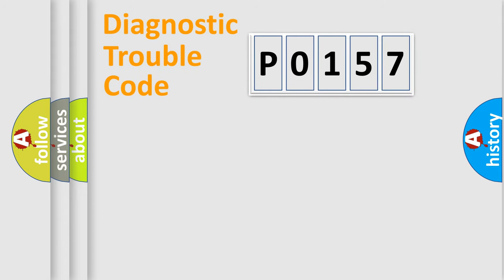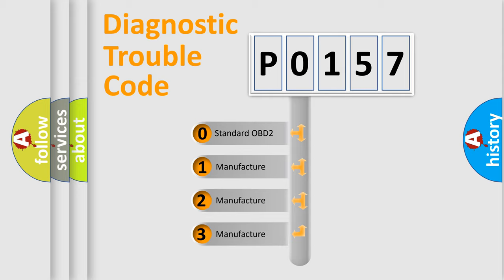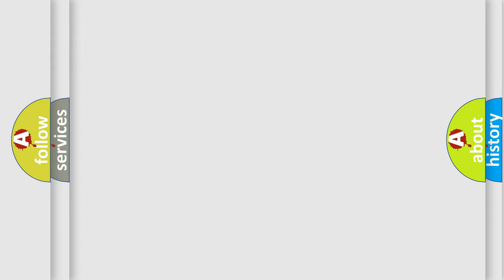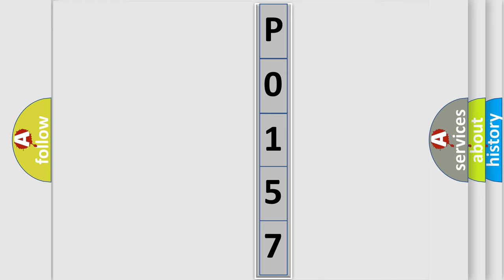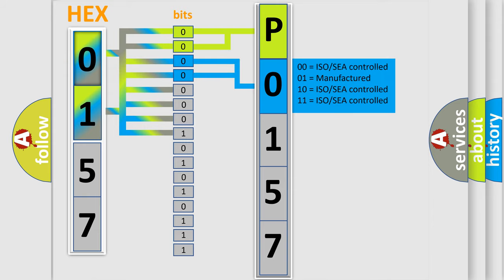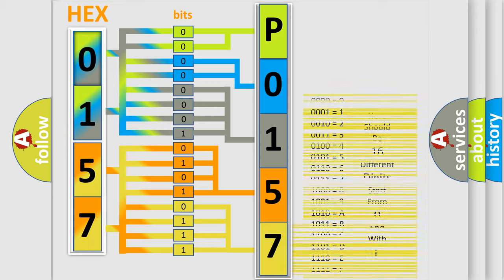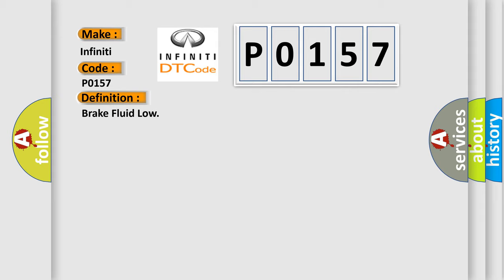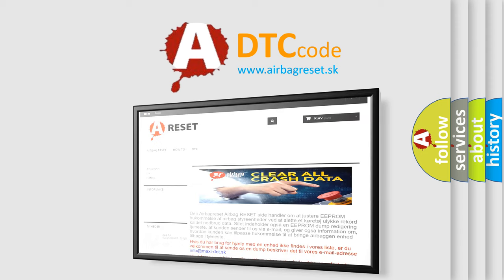DTC Infiniti P0157 Short Explanation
Contents:
0:21 Basic DTC analysis according to OBD2 protocol standard.
1:48 Insight into programming
2:58 A diagnostically understandable description of the Diagnostic Trouble Code
3:05 Basic error definition

Make
Infiniti
Code
P0157
Definition
Brake Fluid Low
Description
An open in the switch signal circuit continues for 2 seconds or more
Cause
 Brake fluid level switch Brake fluid level switch circuit Brake ECU